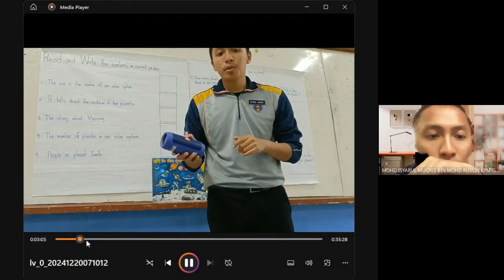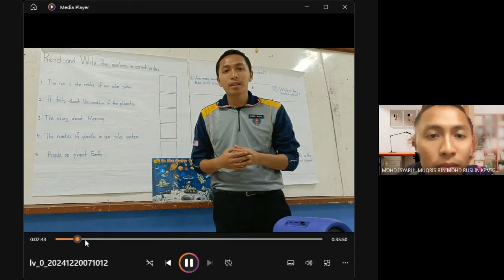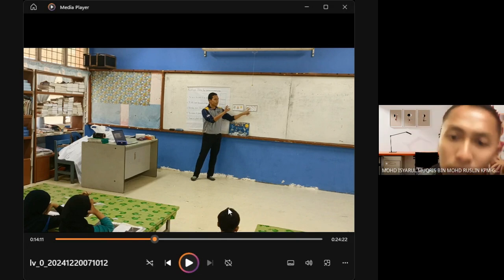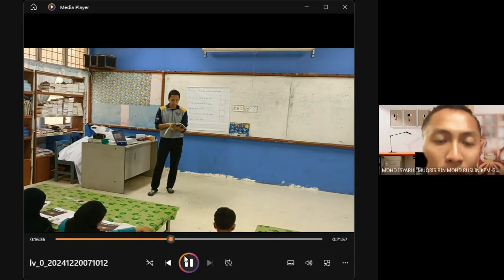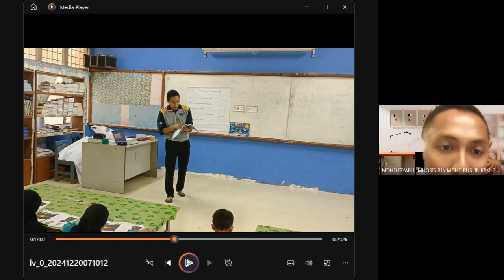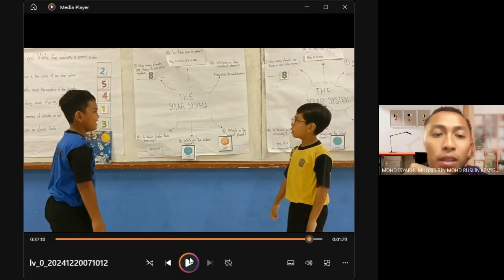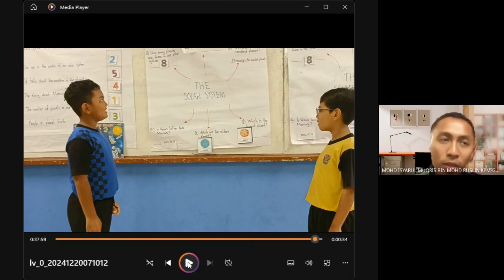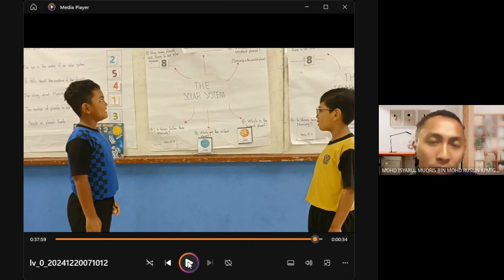Reflection Teaching and Learning by using The Outer Space Teaching Kit | Task 3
Name: Mohd Isyarul Muqris bin Mohd Ruslin
Lecturer's Name: Mr. Saiful Adli